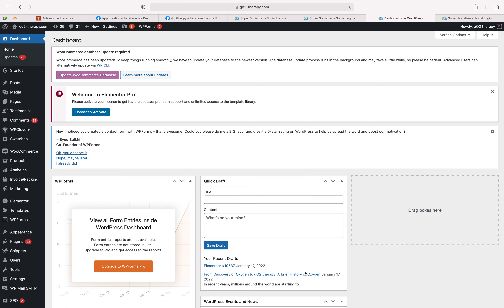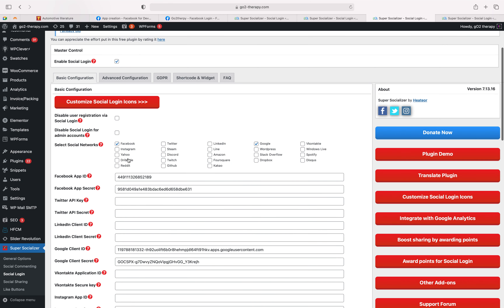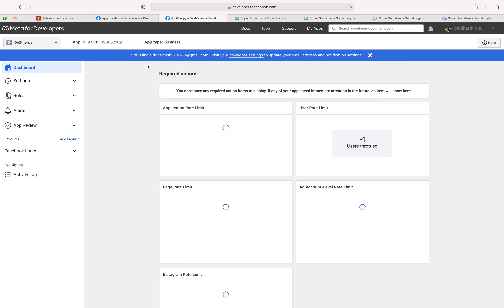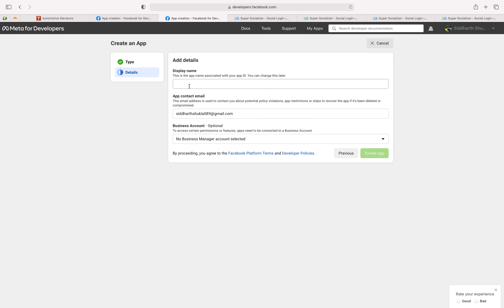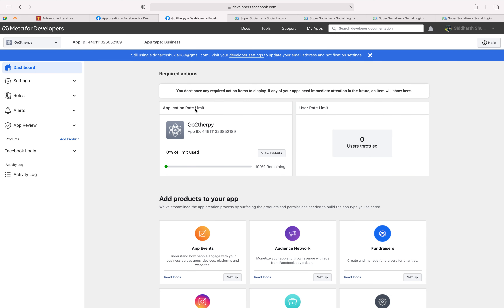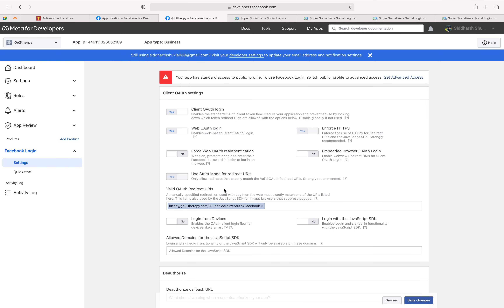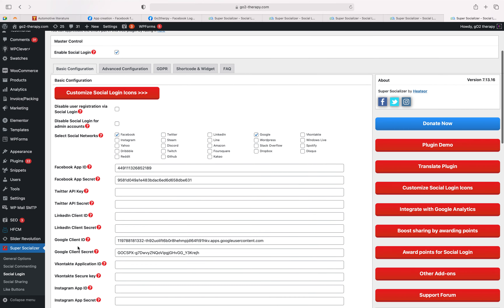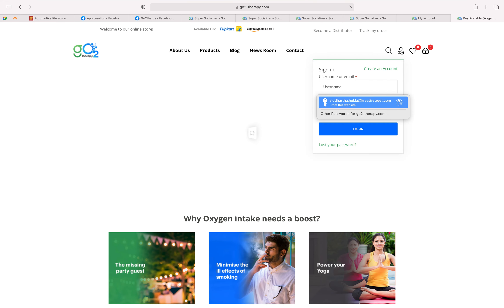How To Add Social Login To Wordpress(facebook & google)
In this video, we will learn about How To Add Social Login To Wordpress(facebook & google)

Server